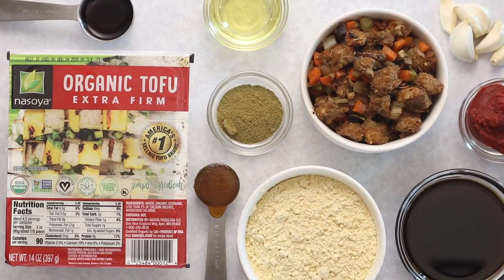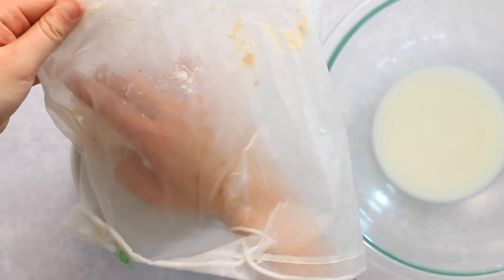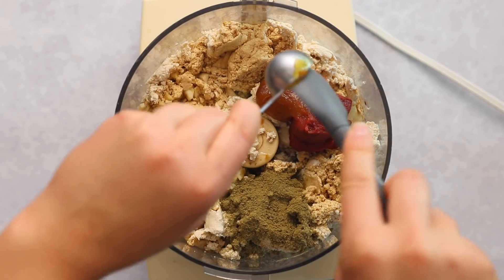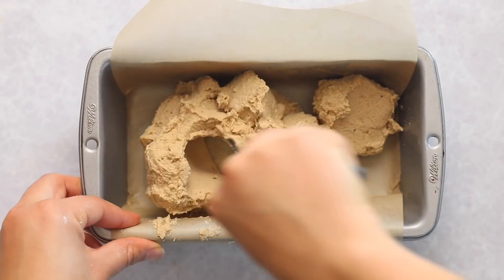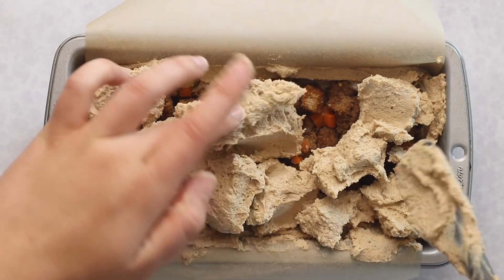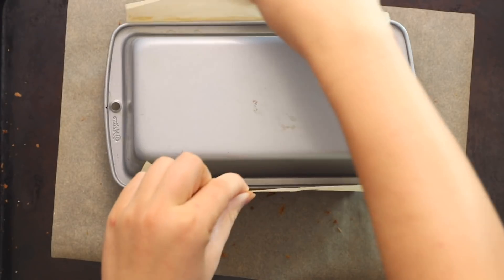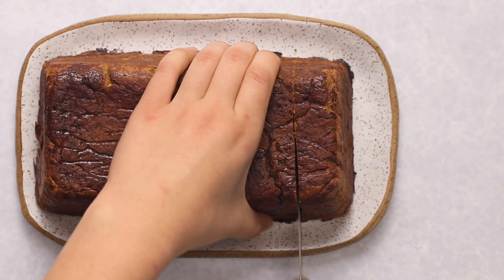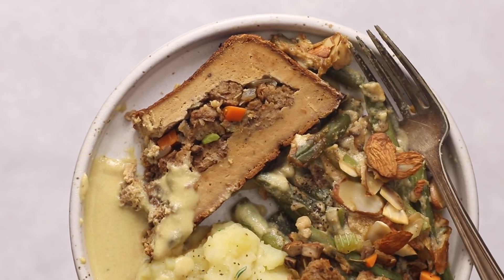Homemade Vegan Holiday Roast (It's Gluten Free, too!)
Today I'm sharing a homemade (!!!) vegan & gluten-free holiday roast recipe with you, just in time for the holidays!